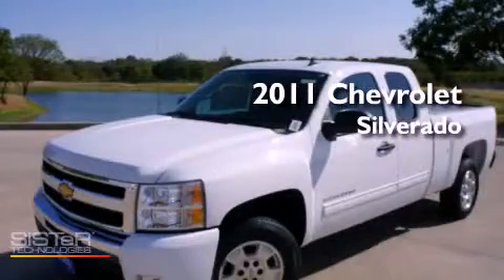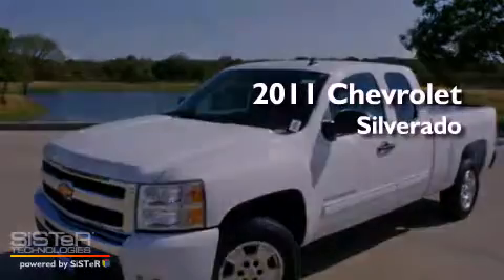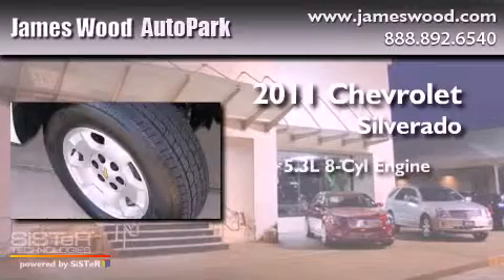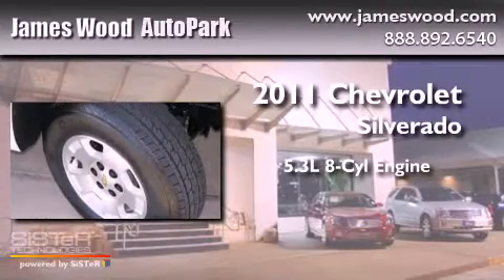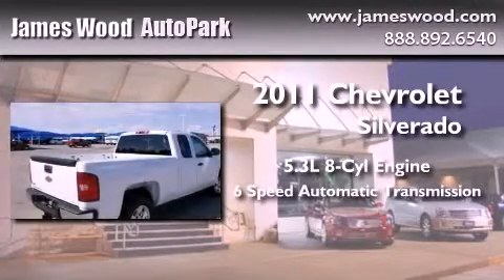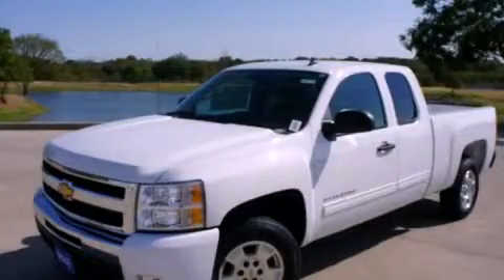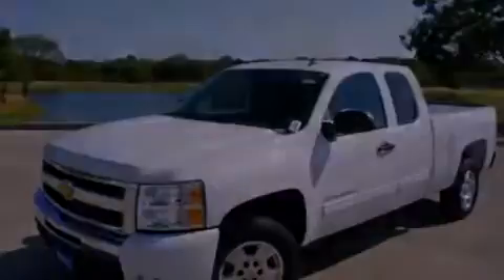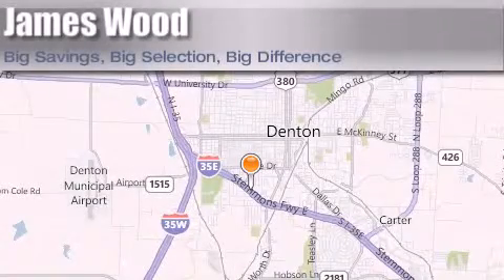2011 Chevrolet Silverado 1500 Lewisville TX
Year : 2011
 Make : Chevrolet
 Model : Silverado 1500
 Engine : 5.3L 8 Cyl. Sequential-Port F.I.
 Trans . : 6 Speed Automatic
 Exterior : Summit White
 Miles : 10

 Stock : 214110

 2011 Chevrolet Silverado 1500 Denton TX